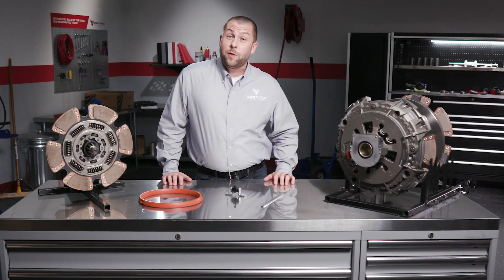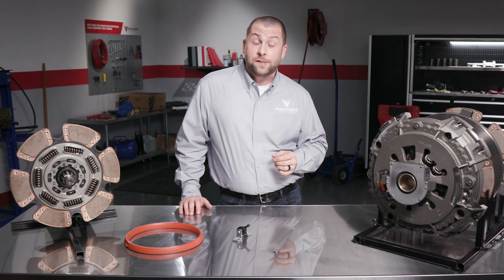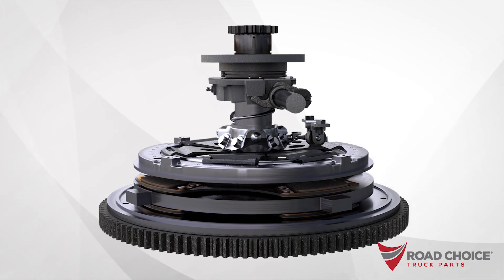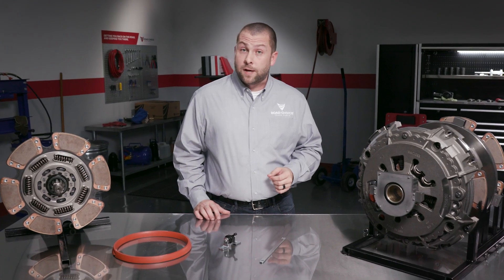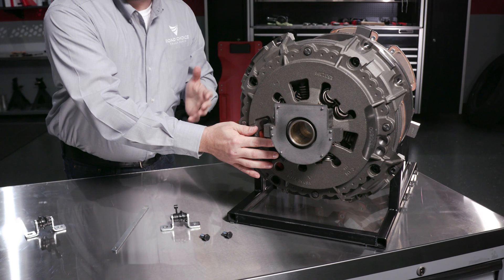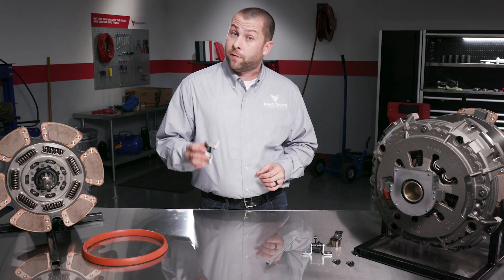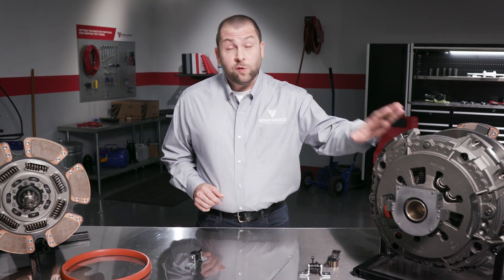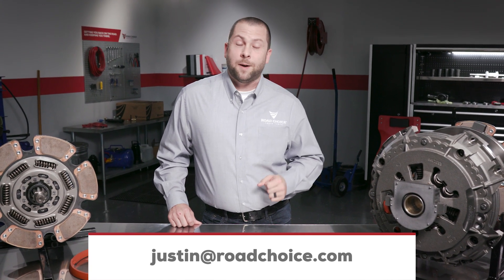Road Choice TV | Episode 2: Road Choice Self-Adjust Clutch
Join Justin, your host, in the Road Choice Garage as he takes you through the features and benefits of the Road Choice Self-Adjust Clutch.